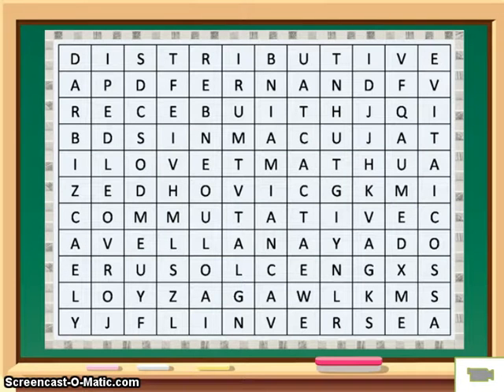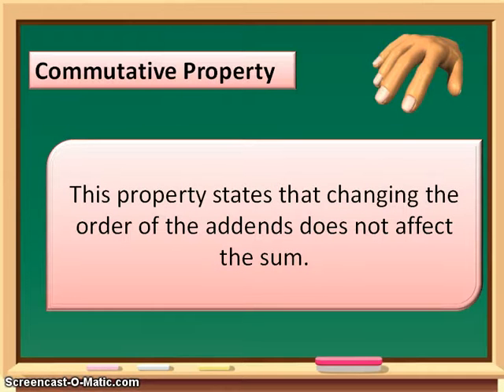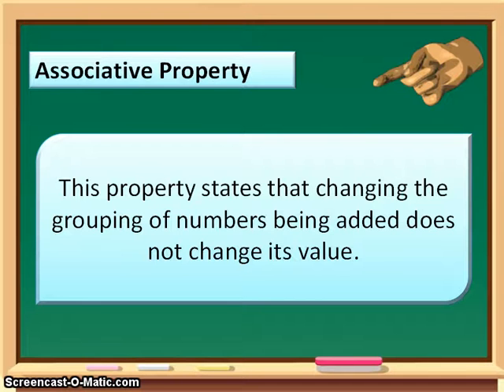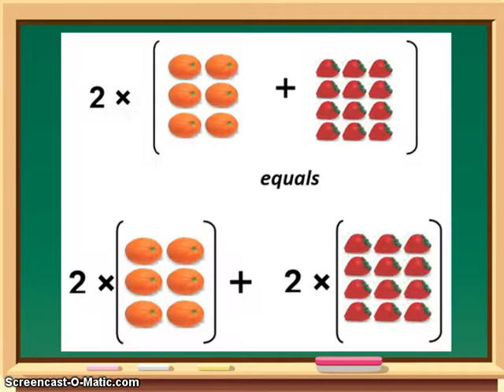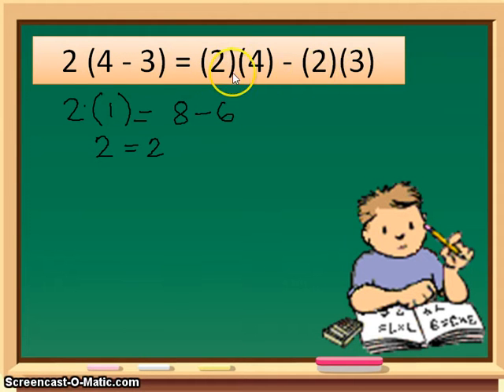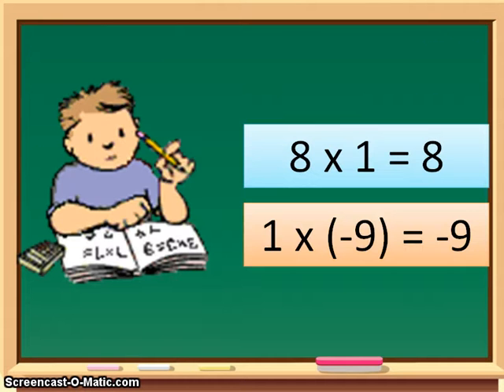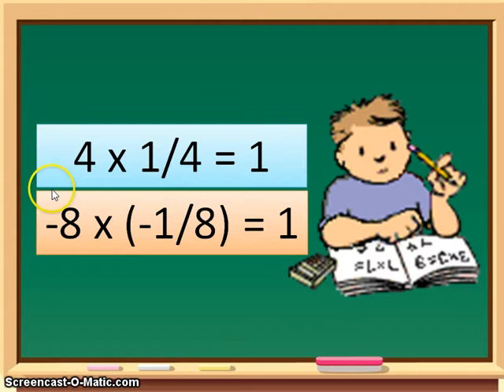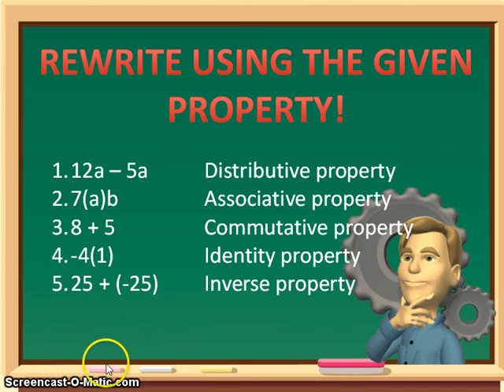L13v Propertyintegers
Lesson 13 the Property of the Operations on Integers